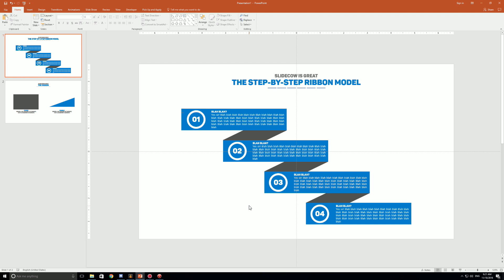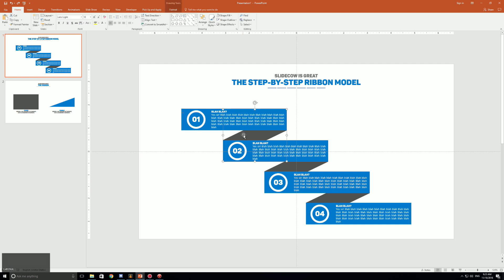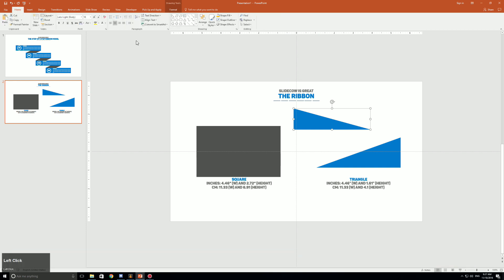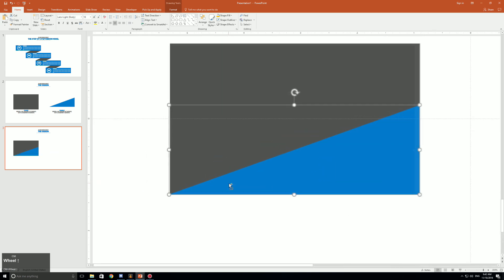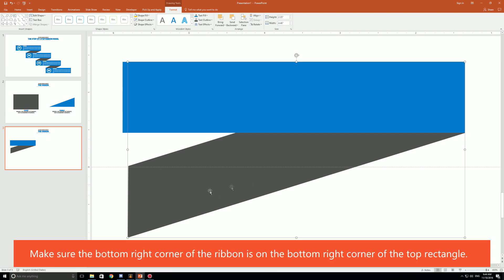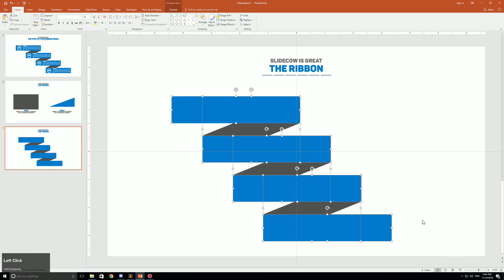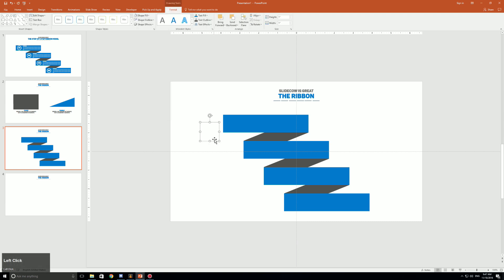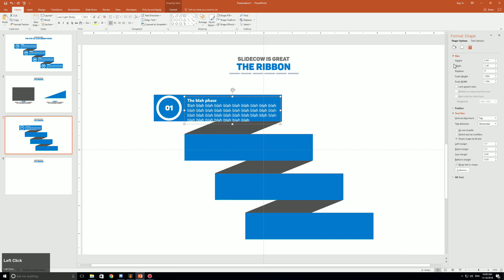Powerpoint Tutorial: How to Create Your Own Step By Step Ribbon Model On Powerpoint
Welcome again to another great guide on Powerpoint! This week, we are going to learn how to create a step-by-step ribbon model for all your awesome Powerpoint presentations and decks!

Having a visual impact for your models is important. It allows your audience to follow the contents on the slide better, and sets a sequence to your own logic. The whole point of this is to make your Powerpoint presentation / deck easy for your audience to follow, while making it look as awesome as possible!

Yep, this video is long. But on a good note, you will learn how to:

- Make your own shape on Powerpoint (which you can also use in future presentations / decks)
- Learn how to sequence your elements on Powerpoint
- Learn how to flip elements horizontally or vertically on Powerpoint
- Learn how to resize elements while maintaining the aspect ratio on Powerpoint
- Get an idea on how to bring elements forwards and move them back on Powerpoint

This is something you can impress your boss, colleagues and clients with! So please, sit back, relax, and learn while we teach you how to make an awesome Powerpoint model (and it's really easy to do!)

"BUT YOU CAN MAKE THAT RIBBON SHAPE EASILY BY MAKING THE TRIANGLES WHITE"

Yes! You can! But then, if you had any image or any color behind the ribbon, the white part wouldn't be transparent!